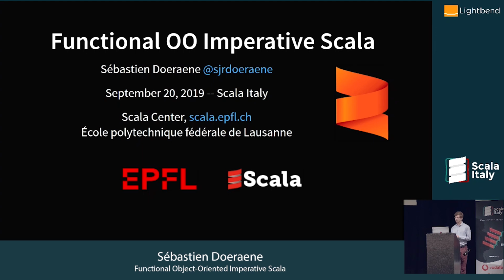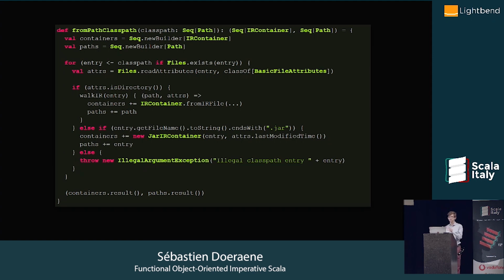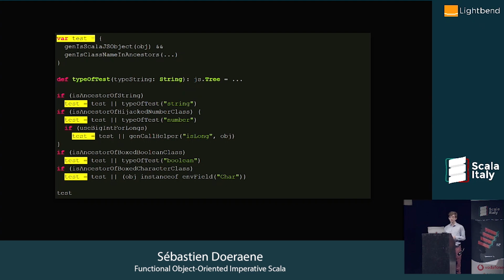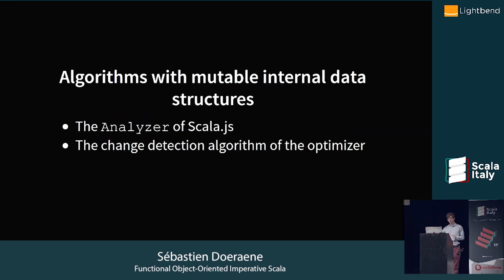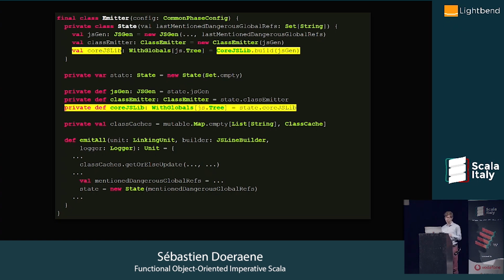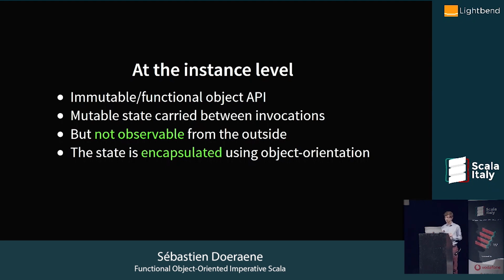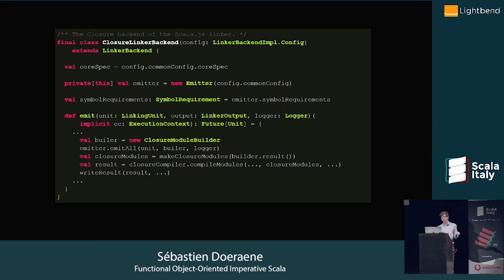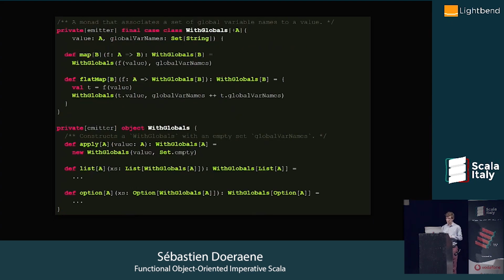Scala Italy 2019: Sébastien Doeraene - Functional Object-oriented Imperative Scala